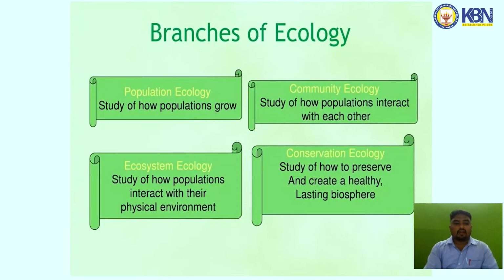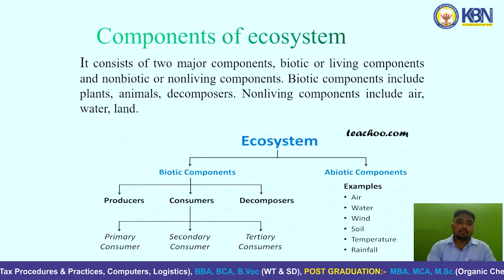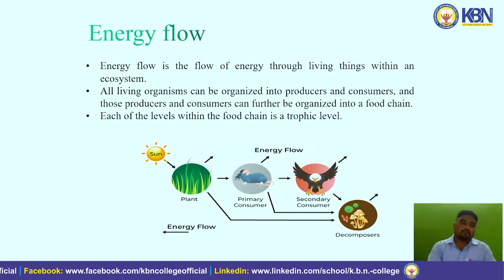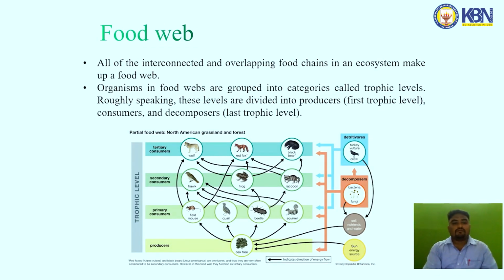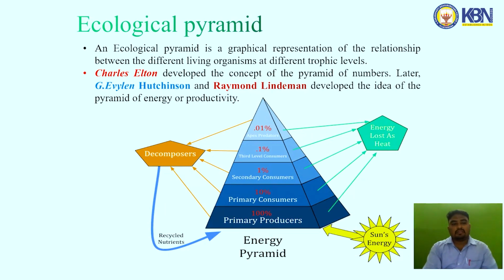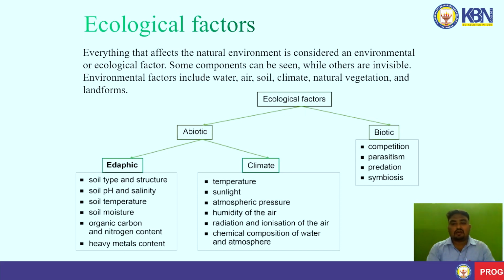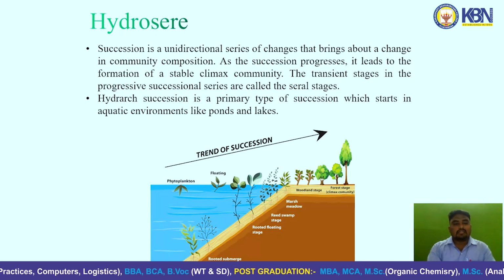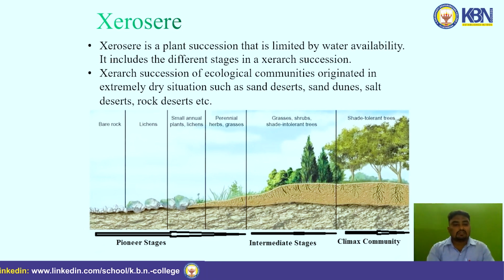Unit-3 | Basics of Ecology by Mr. Sk.Ismaiel Ali Basha, Dept. of Botany,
Unit-3 | Basics of Ecology by Mr. Sk.Ismaiel Ali Basha, Dept. of Botany, K.B.N. College, Vijayawada-1